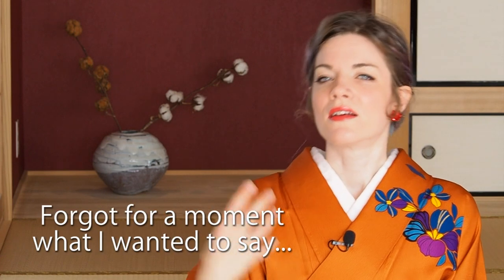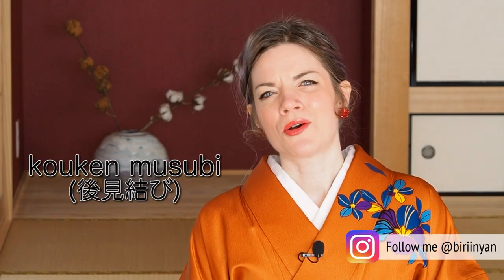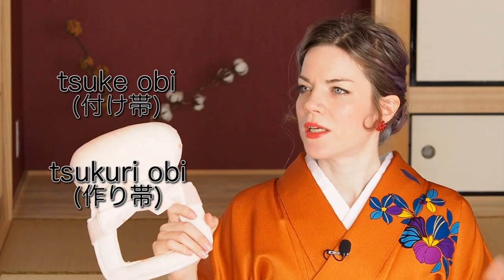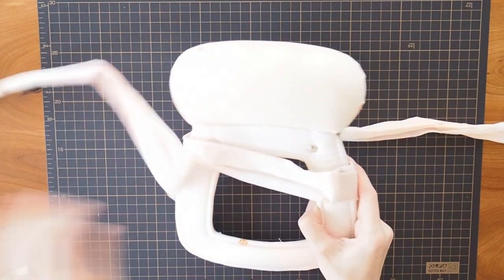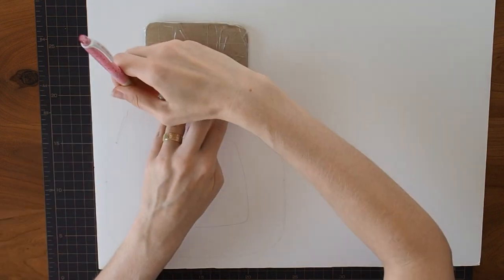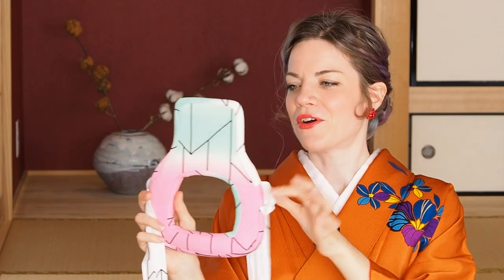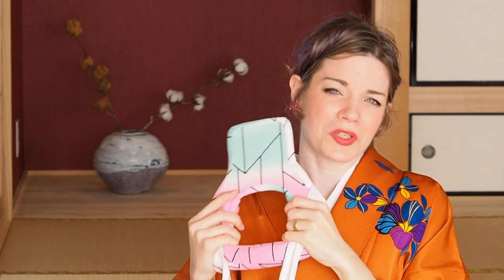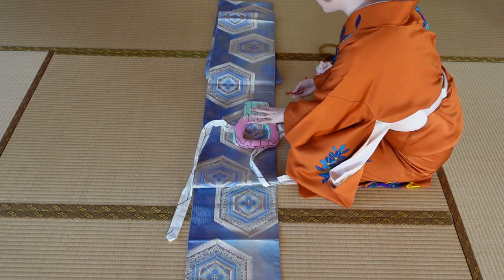Make the Impossible Possible // How to Tie Kouken Musubi by Yourself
Watch me how I made it possible to tie kouken musubi by yourself.